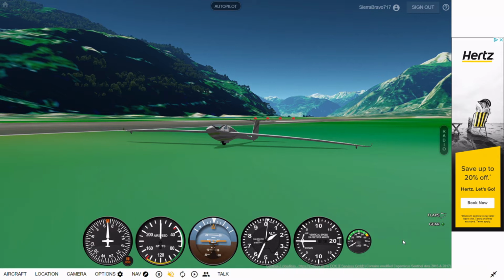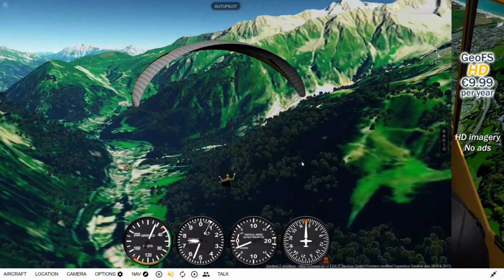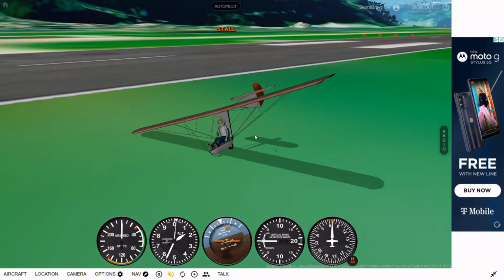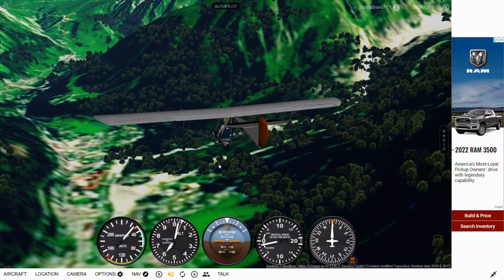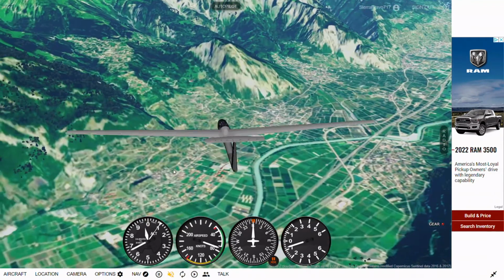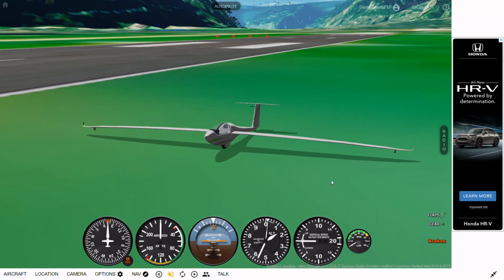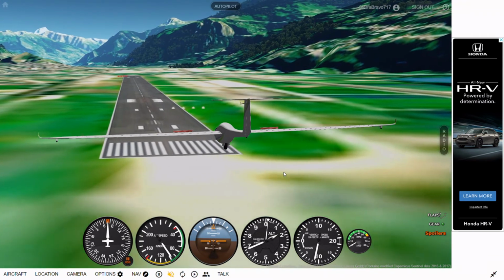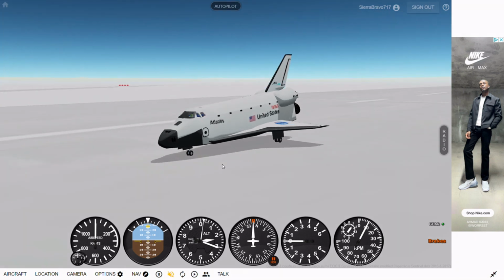GeoFS: Gliders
Did you know you can do just about any sort of flying imaginable in GeoFS? This week, I'll walk you through the simulator's unpowered* aircraft!

*Okay, okay! One of the gliders technically has an engine included. However, it's still best used as a glider.

CHAPTERS [For this video, each chapter contains everything you need to know about each glider (appearance, flight controls, etc.)]
00:00 - Intro/Description
01:53 - Paraglider
10:16 - Goat Airchair
20:05 - SZD Jantar
27:24 - Alisport Electro
36:08 - Carrier
37:38 - Conclusion
39:00 - BONUS! Space Shuttle